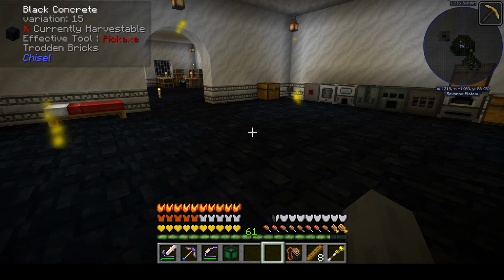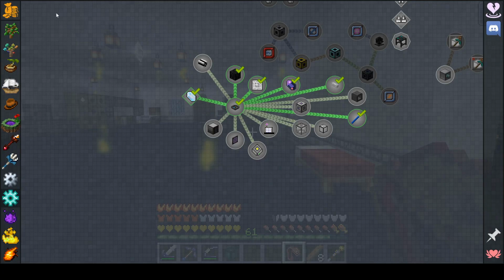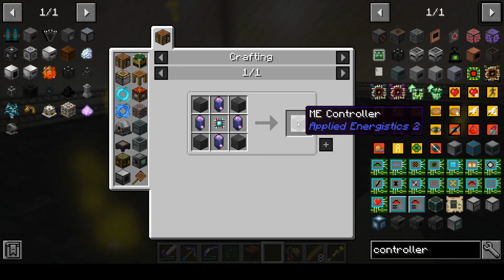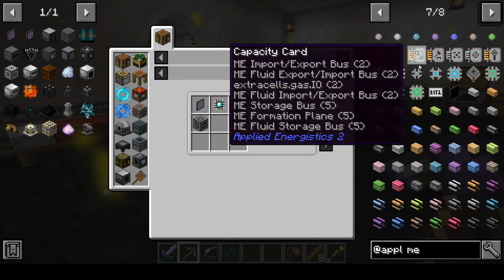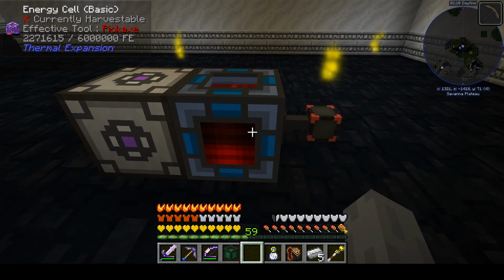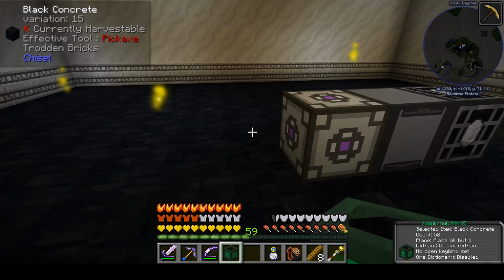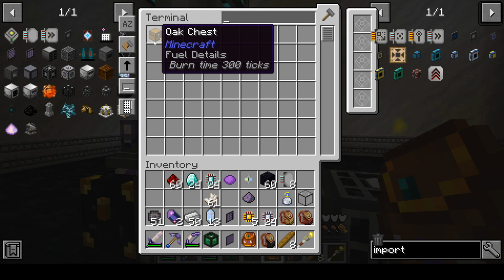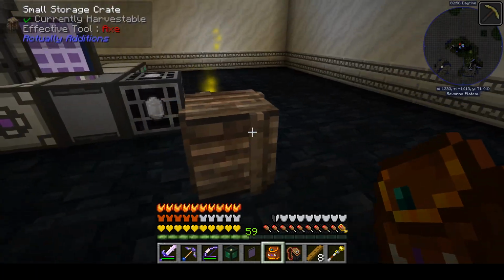MC Eternal Play 017: Wireless power and ME inventory!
In this episode, I set up a Flux Networks wireless power delivery system and then bash out the initial Applied Energistics ME inventory storage system.